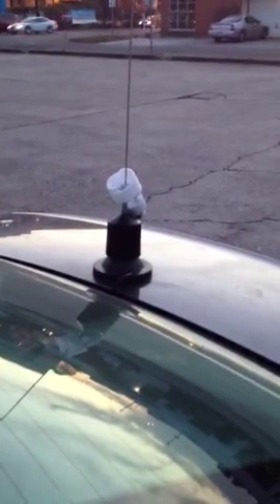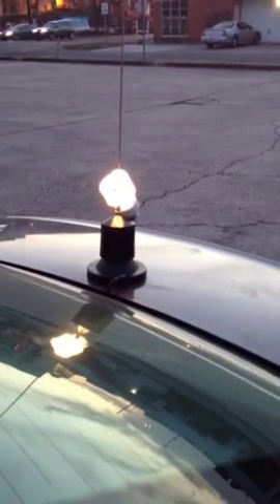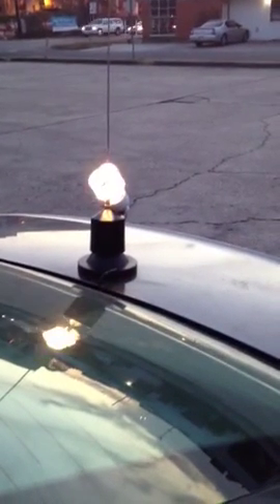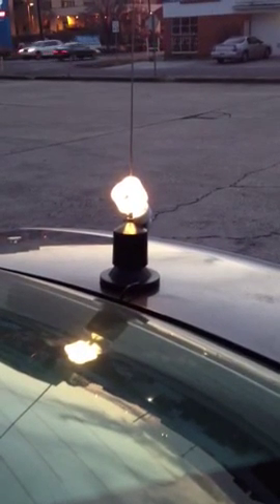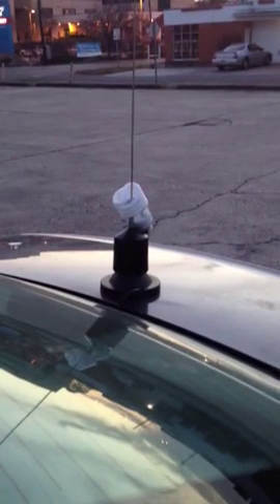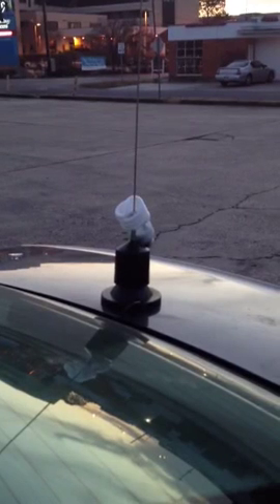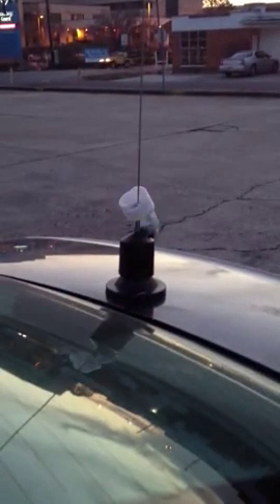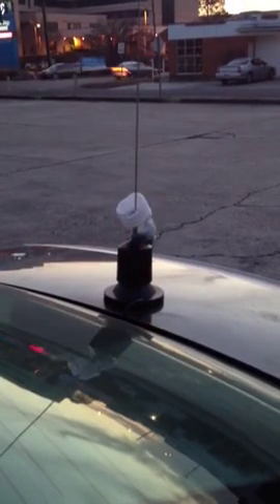Cb radio fluorescent light on antenna